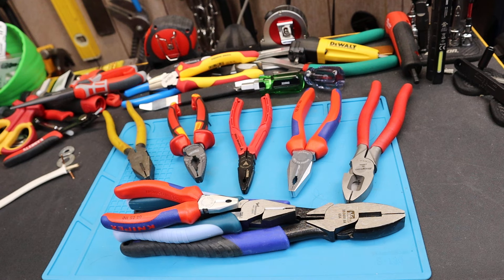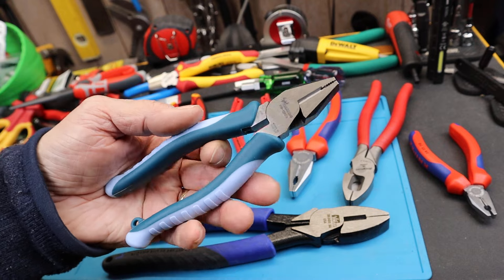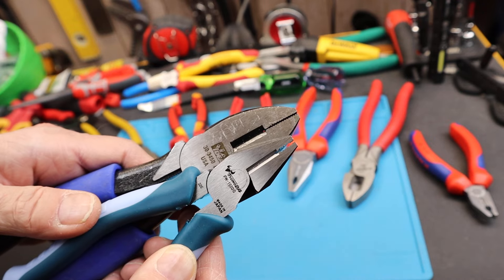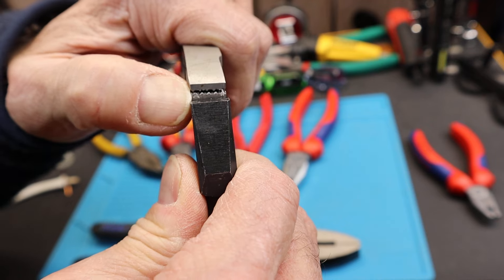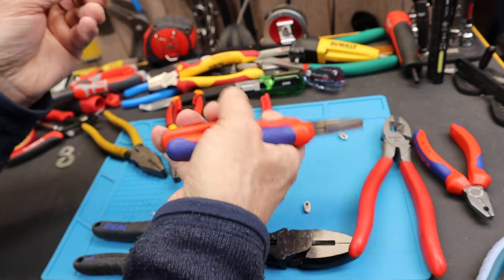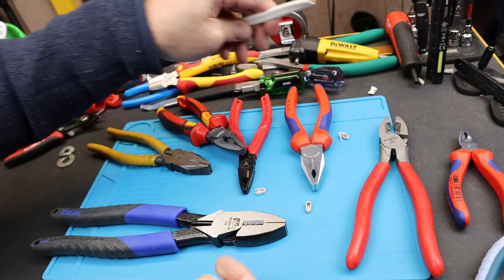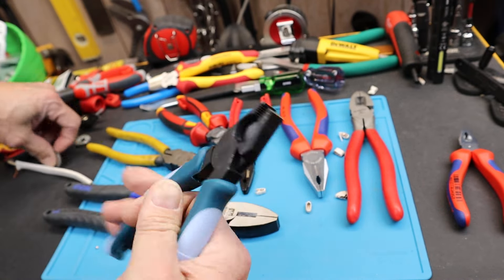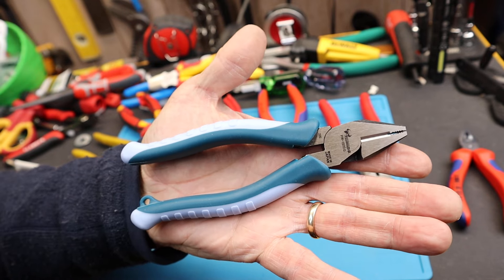Deeper jaws. Larger knives. Grippier handles. The Tsunoda PW-102DG POWER Side Cutting Multi Pliers.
6" Tsunoda PW-102DG "POWER" Side Cutting Multipliers with deeper jaws, larger knives, and grippier handles.

On Amazon